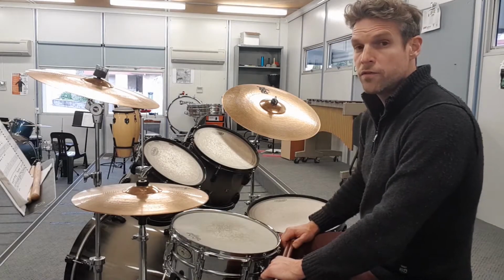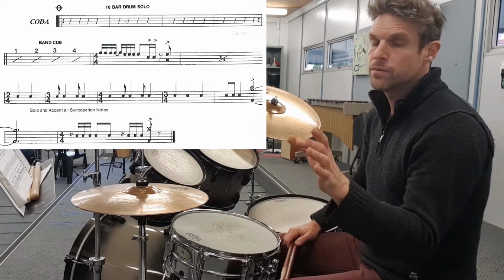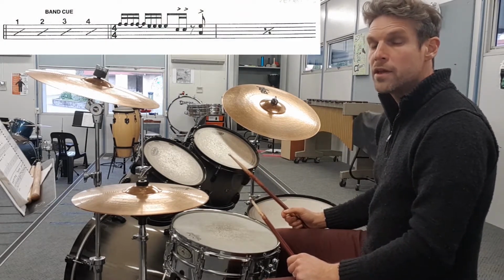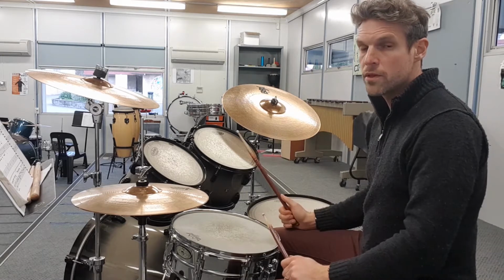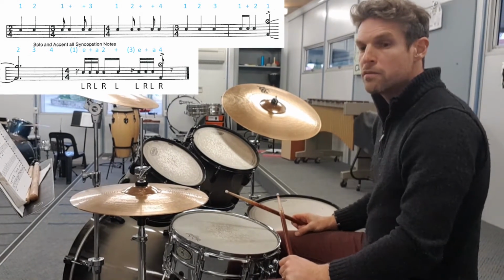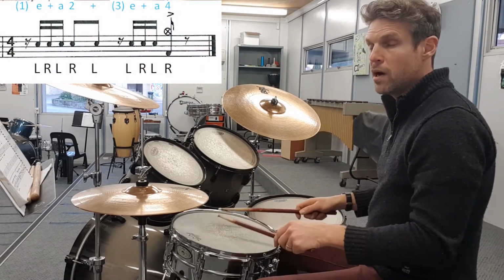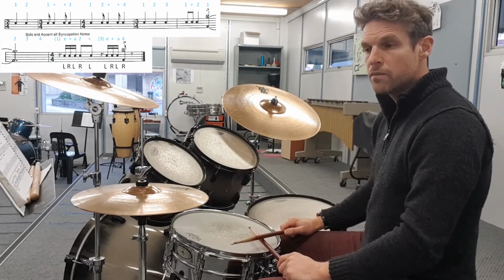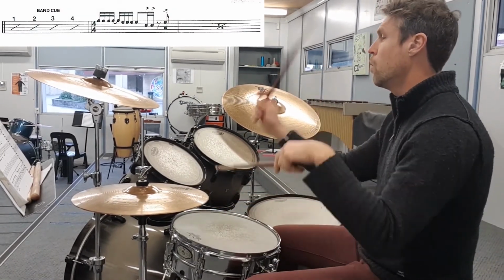Fusion Boulevard - Coda Section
In this fourth and last in the series, we learn a simple approach to play the drum part for the last section of the song Fusion Boulevard by Frank Corniola from the book 'Rhythm Section Drumming.'